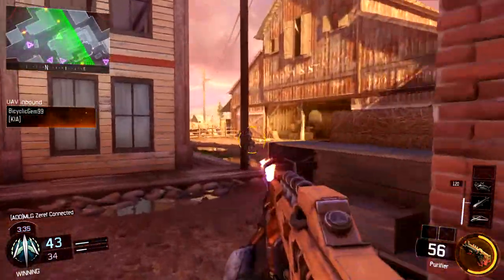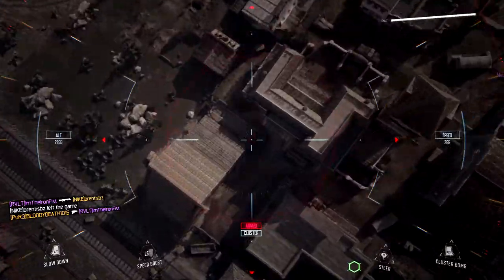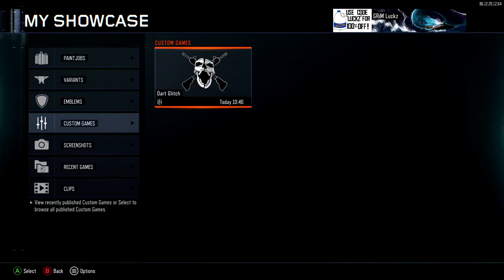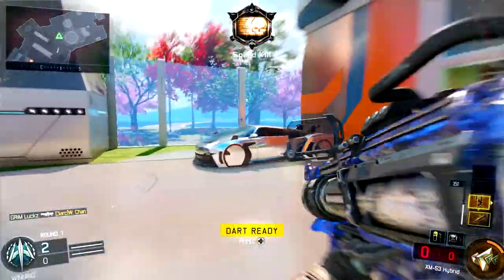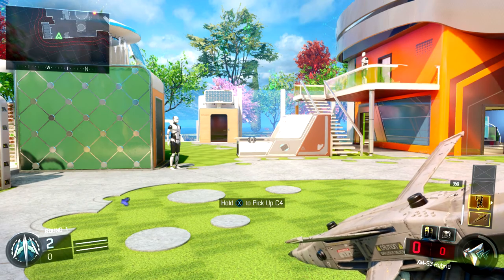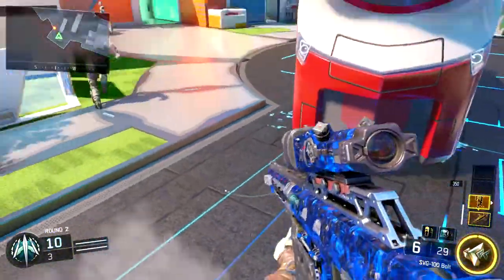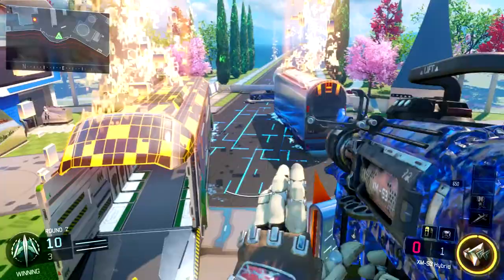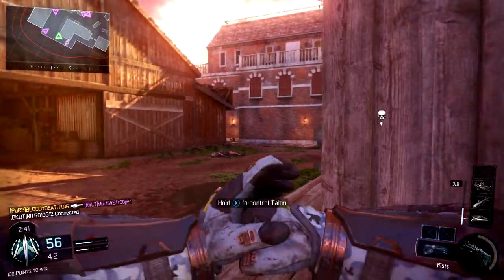Make your Own Trickshot Spot with the Dart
I recently Joined Daro Uprising as a director for their 3k RC!!

1st intro song: Oh Wonder - Body Gold (Louis The Child Remix)
2nd Outro Song: Logic - Everybody

If you get this far down, I love you!